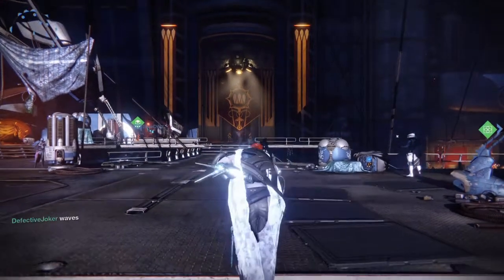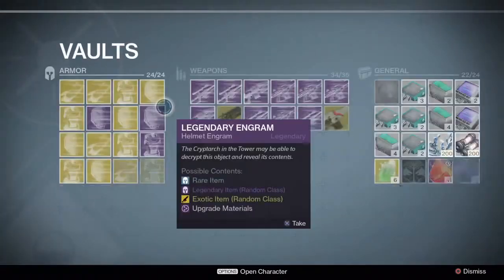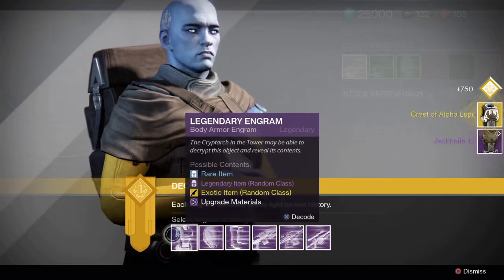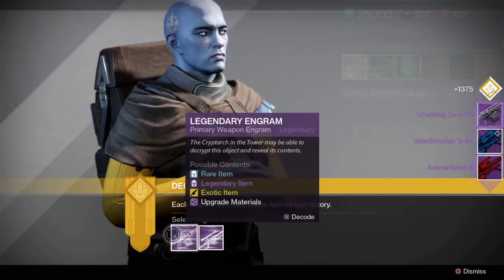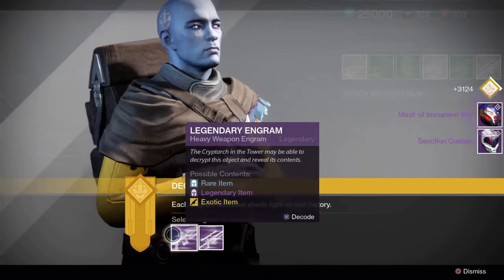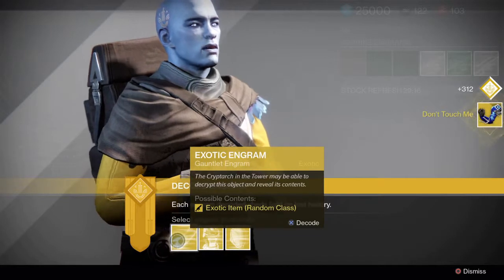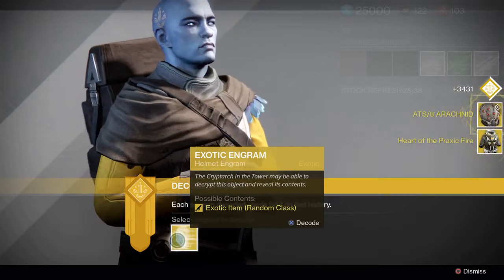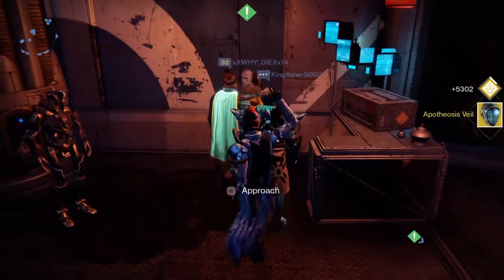50 Exotic and Legendary Engram Opening - Destiny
To celebrate Rank 50 for my Cryptarch, I decided to open 50 Engrams (17 Exotic and 33 Legendary)